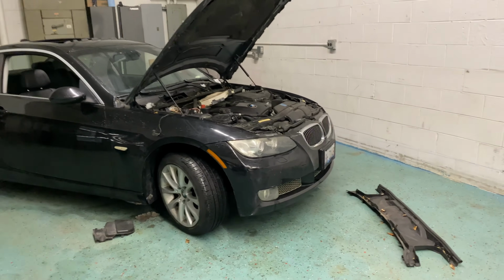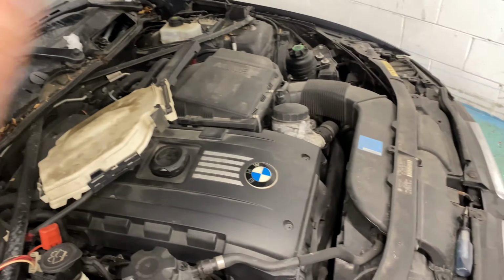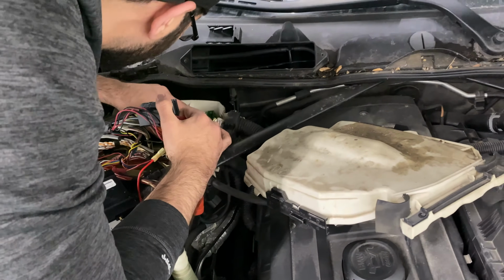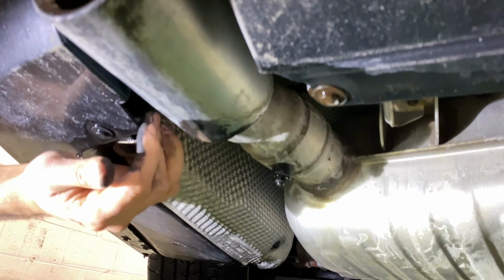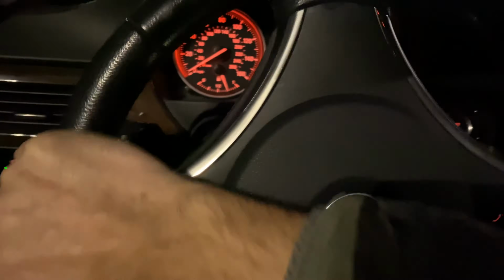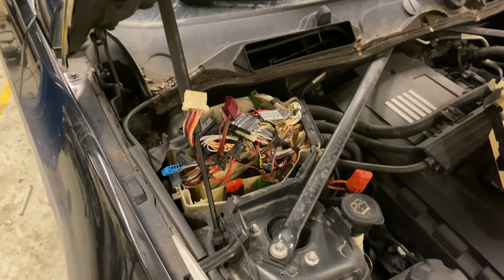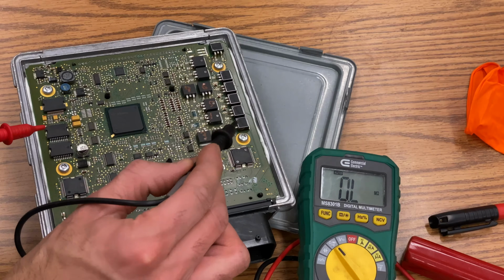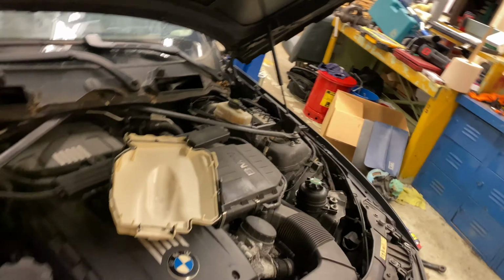2008 BMW 335xi VLOG: The First 24 Hours (MOSFET Diagnosis Included!)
*skip to 8:36 for MOSFET info*

So I bought a 2008 E92 335xi! This video is a vlog of my first 24 hours of ownership with the vehicle. A lot happened during it but it was a fun experience! Hope you enjoy the video and if there is anything you wanted to know in more detail, comment below and I will make a video on it! (MOSFET fix, bushing install, JB4 install, golf tee mod, etc.)